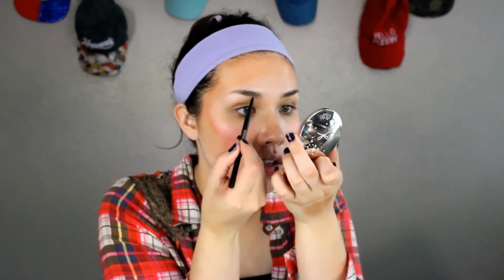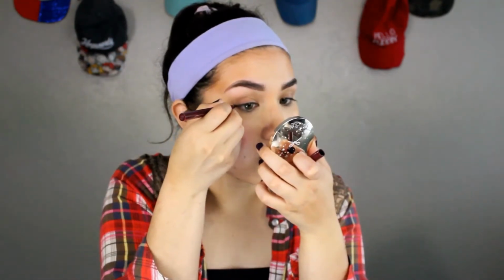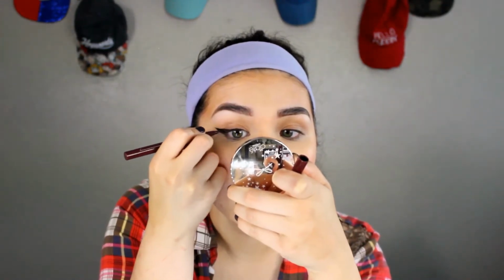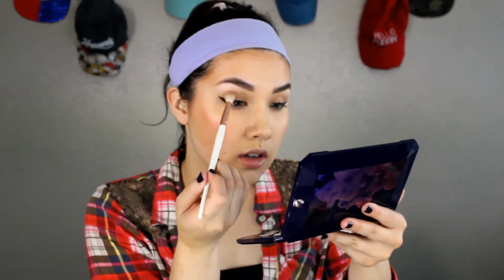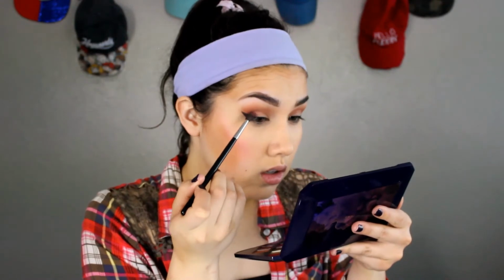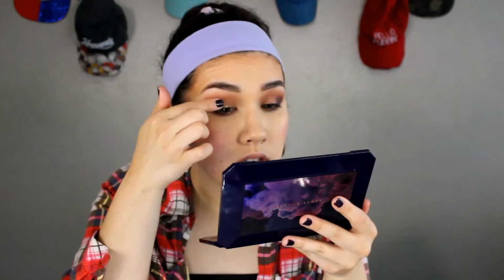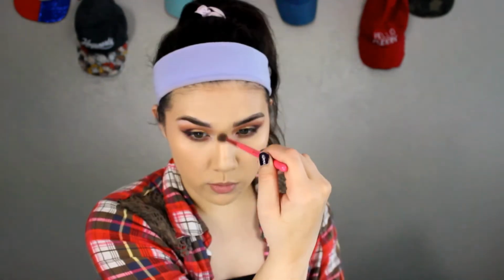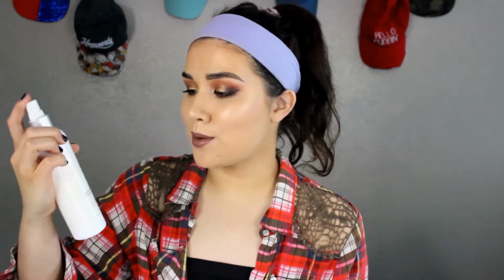Makeup In Alphabetical Order Challenge | Collab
Has anyone tried that liquid bonzer I used?
What would your steps consist of? If you choose to do this video let me know I'd love to check it out!

❤CHECK OUT LAURA AND KARINA

✓1st Phorm (FREE US PRIORITY SHIPPING + THEY OFFER A 30 DAY 110% MONEY BACK GUARANTEE )

✓ Pierce The Veil Caraphernelia UV Remix by Doctor Brixx